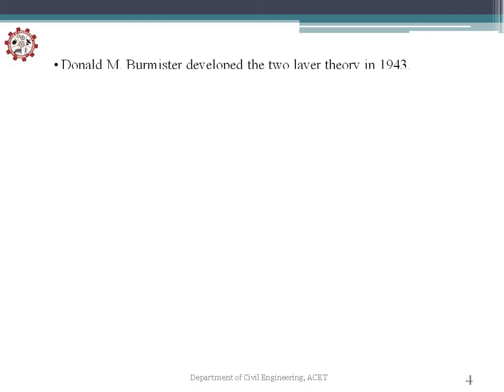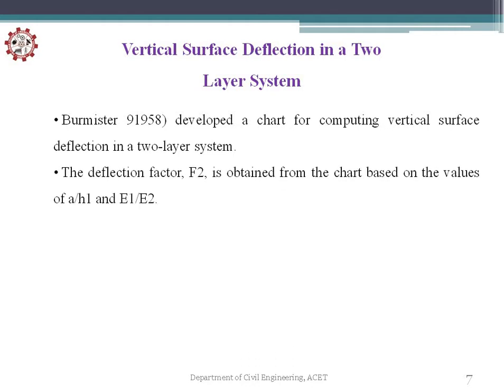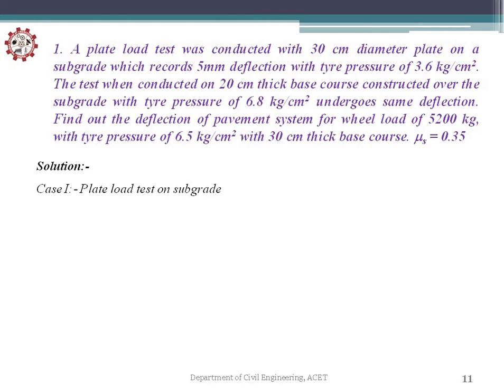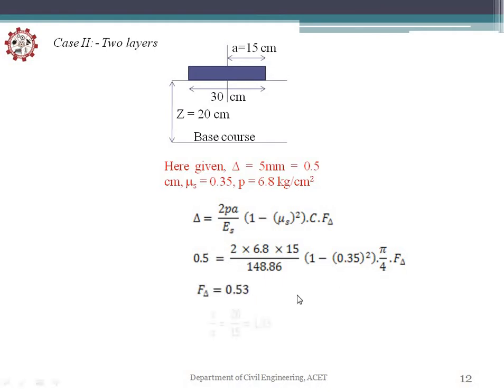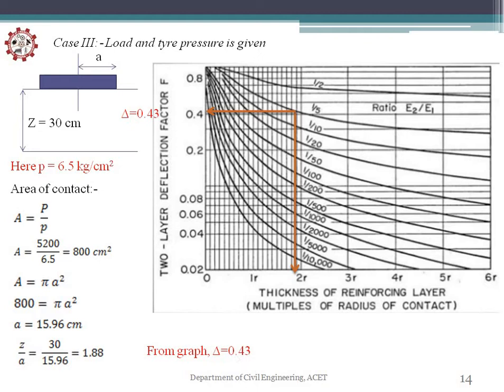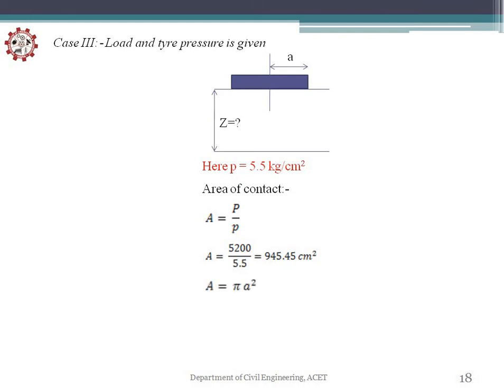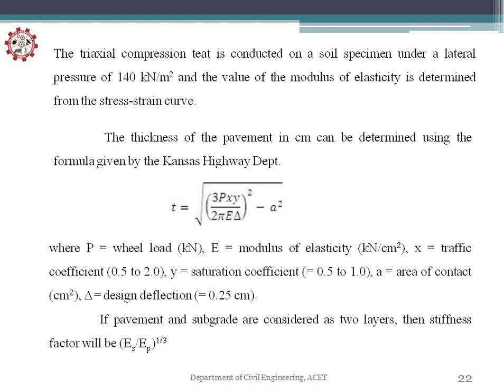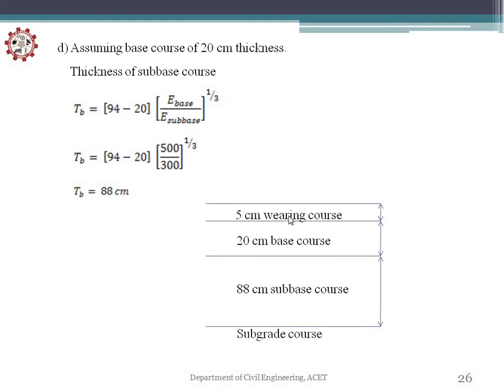Eii (Pavement Analysis & Design), Unit 3 with Numericals